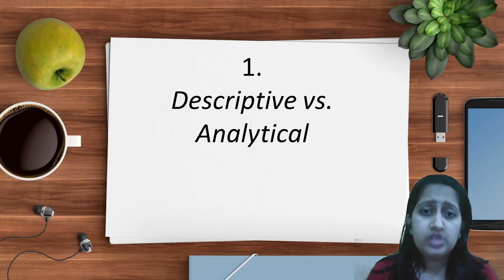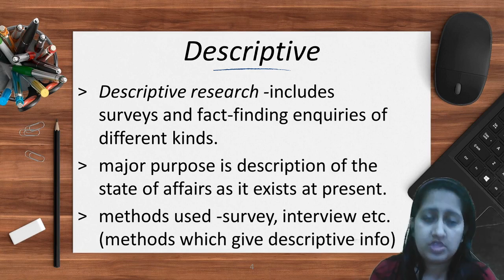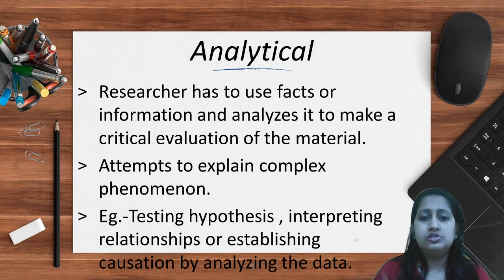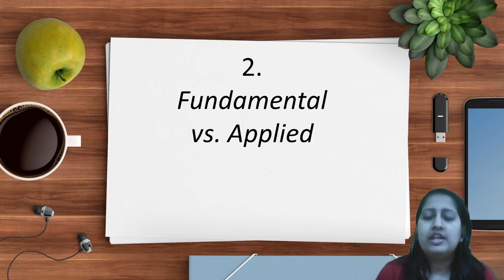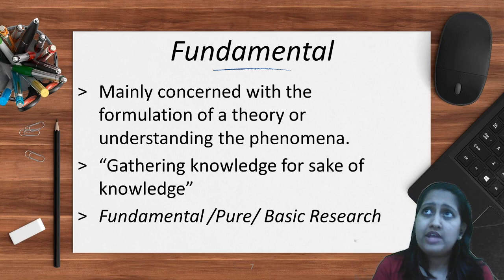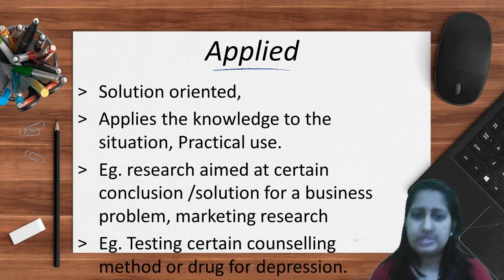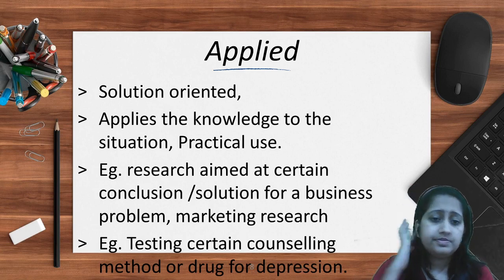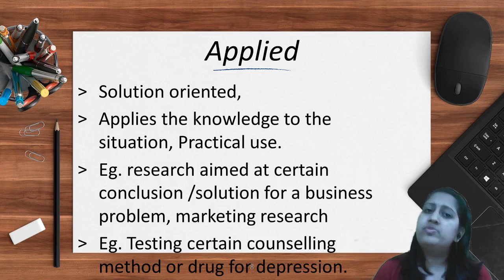UGC NET Psychology Coaching - Types of research - Descriptive & Analytical, Fundamental & Applied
Types of research - Descriptive & Analytical, Fundamental & Applied Research
PSYCHOLOGY - NET SET PET ONLINE COACHING
Faculty -  NET-JRF (AIR-7), SET.
10 years of teaching experience, have facilitated many students to crack NET, SET & PhD entrance exam.
Special emphasis on research methodology and statistics
Crash Course & Intensive Course available